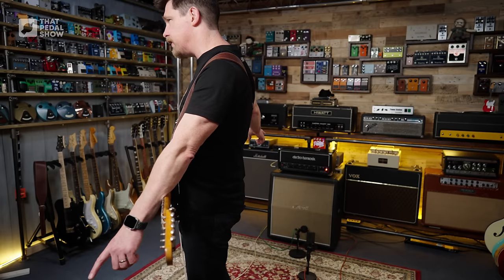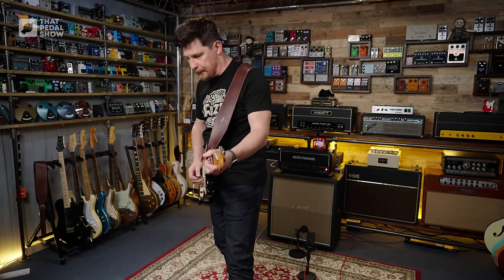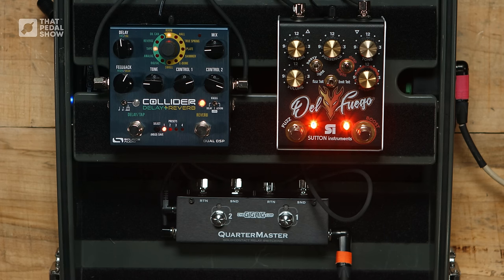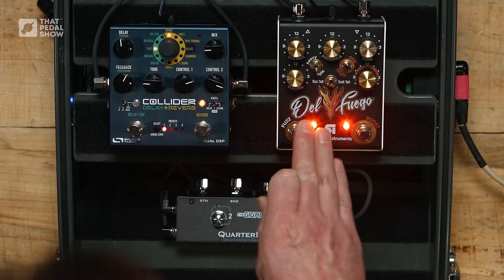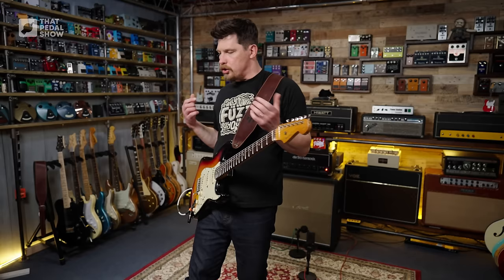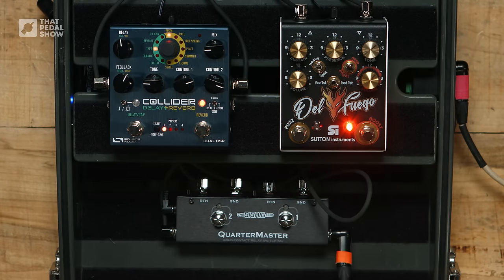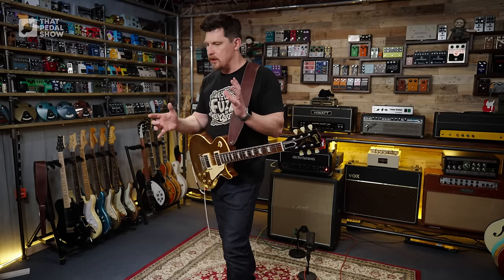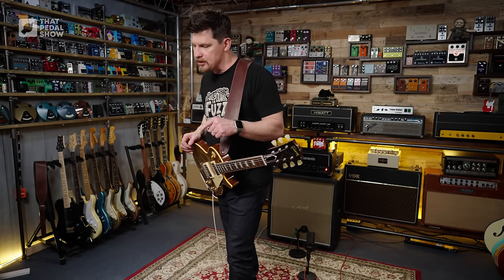Sutton Instruments Del Fuego Fuzz & Boost [Effector Du Jour]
Rip-roaring ’70s-inspired hard rock tones? Okay then…

Welcome to the show and welcome to Effector Du Jour. Short videos, and as to-the-point as That Pedal Show is ever likely to get.
Sutton Instruments is a relatively new brand, hailing from East Yorkshire, UK. The Del Fuego is inspired by a ’70s EHX Big Muff… with added boost. No direct comparison today, let's just hear it.

Pedals & stuff in this show
• Sutton Instruments Del Fuego

• Gibson Custom True Historic ’57 Les Paul Goldtop, Murphy Aged - no specific video but it’s on the channel a lot!

Amps used in today’s’ show
• Electro Harmonix Mig 50

• Marshall 2061cx with Celestion G12H Anniversary speakers